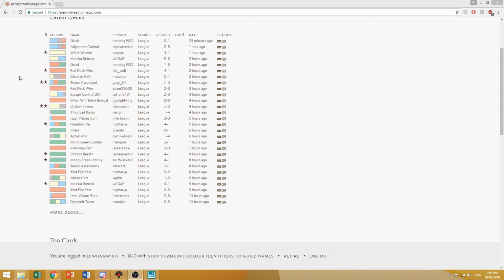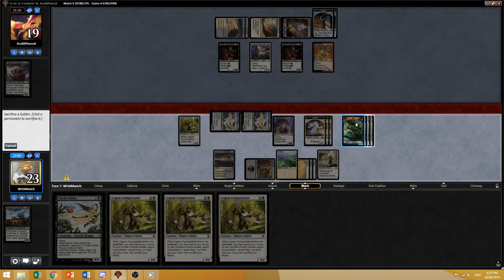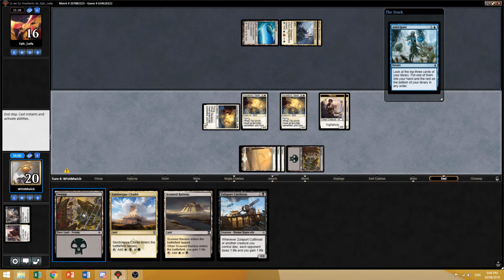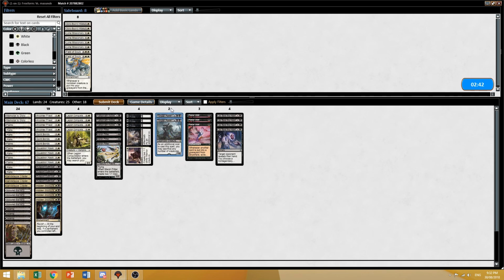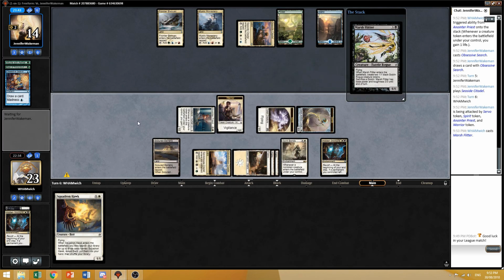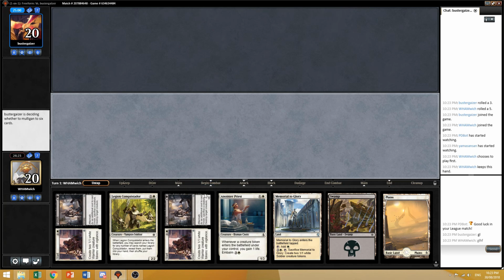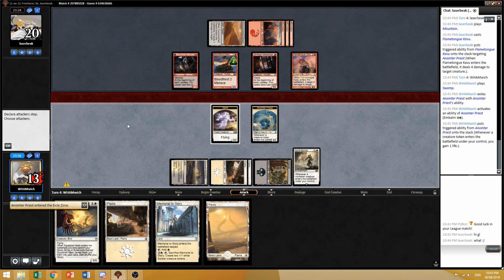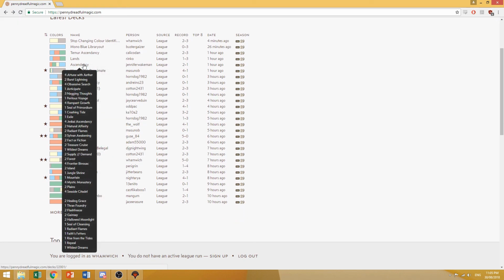Penny Dreadful - BW Tokens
In which I play a Penny Dreadful League with a deck of my own design.